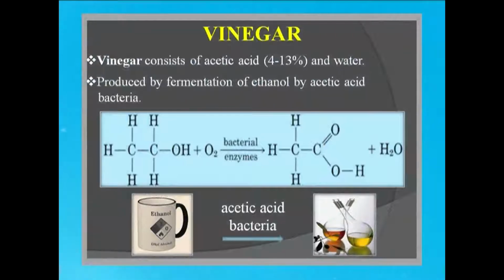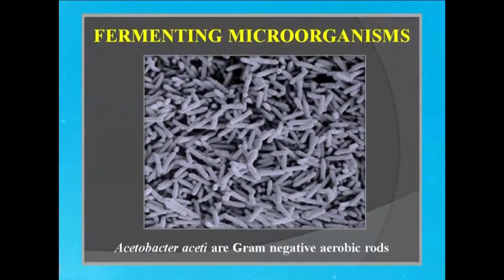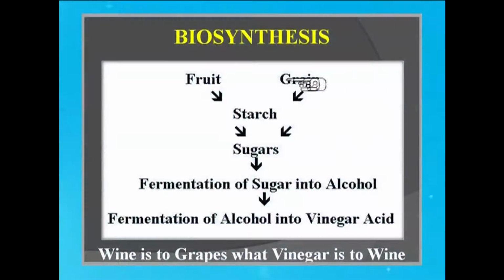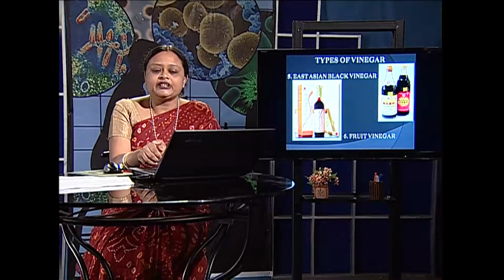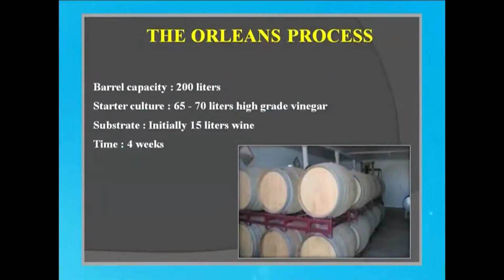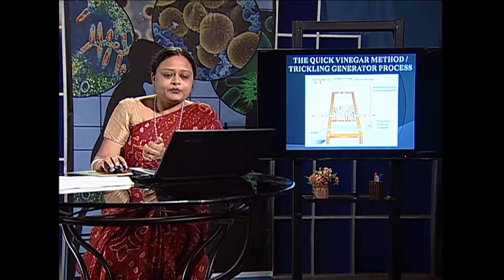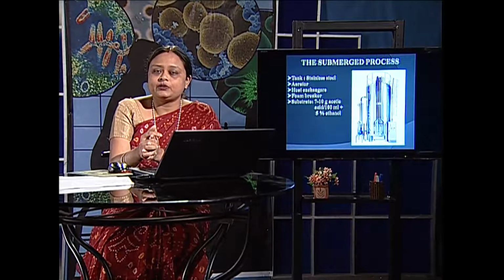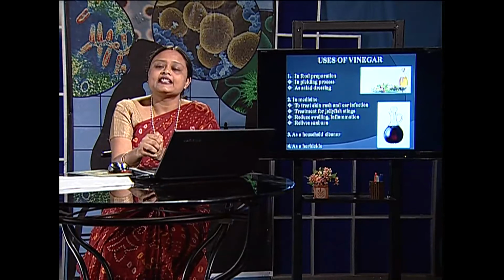MOOC IM&I MOD 11 Vinegar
Vinegar is dilute acetic acid (3-14%) in water. It is naturally produced by wild type bacteria growing in ethanolic substrates. These bacteria have now been classified in the acetic acid bacteria group and the genus that produces acetic acid is Acetobacter. During normal productions vinegar has varying percentages of acetic acid while in controlled submerged production, required percentages of acetic acid is obtained. Wines left uncovered generally develop a layer of  acetic acid bacteria which is known as Mother of Vinegar. This can be used as inoculum for beginning fresh vinegar production. Names and hence taste of vinegar differs based on the nature of substrate used for its production. Whatever is the initial substrate, it must contain some ethanol which would be oxidized to acetic acid. For example, fruit vinegar is vinegar obtained from fruit wines. There are three different processes for vinegar production other than the natural one. Orleans process is the oldest and is slow. Trickling generator is a quick method. Latest one is a submerged process. Vinegar has wide use as a preservative, as a condiment, for cleaning and others.